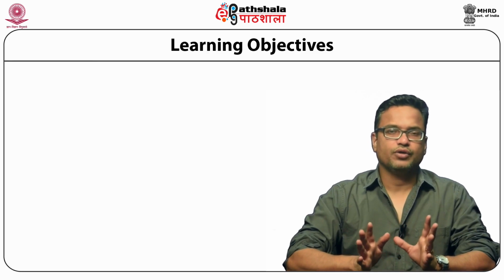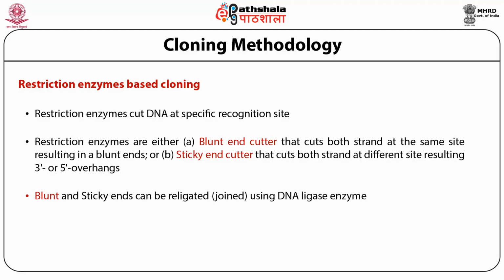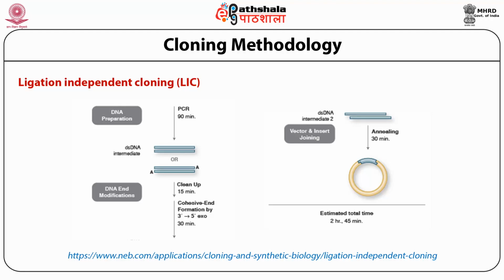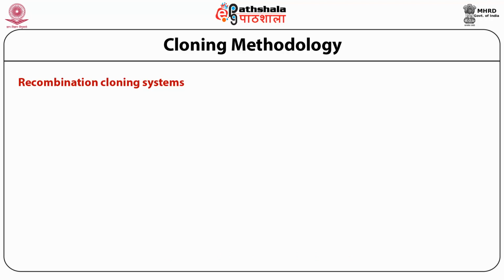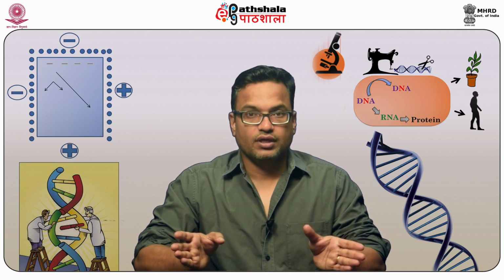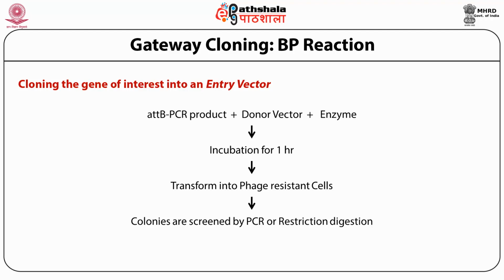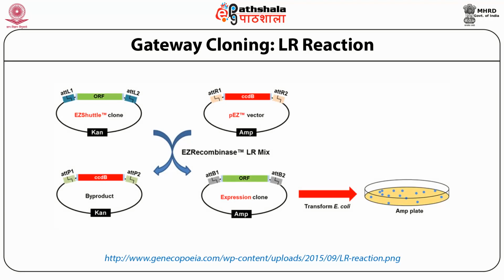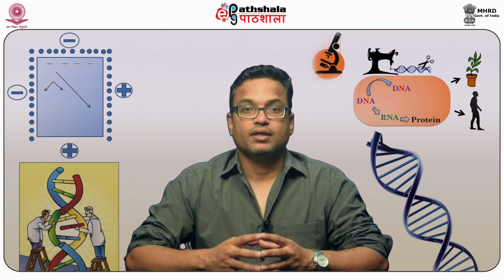M-16. GATEWAY Cloning